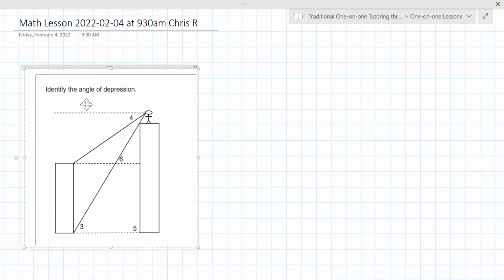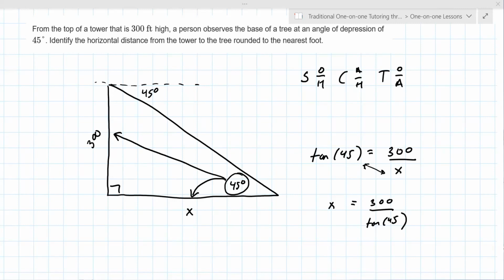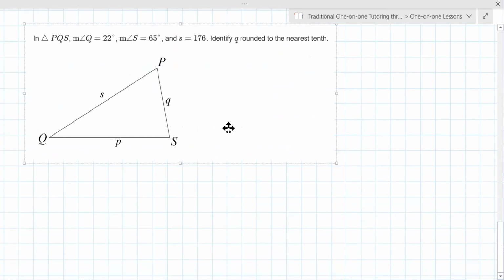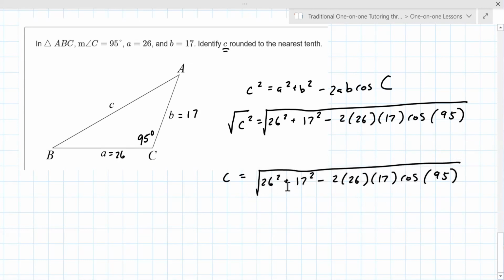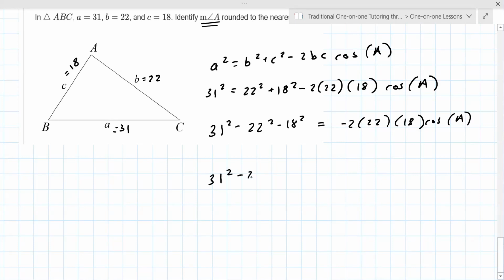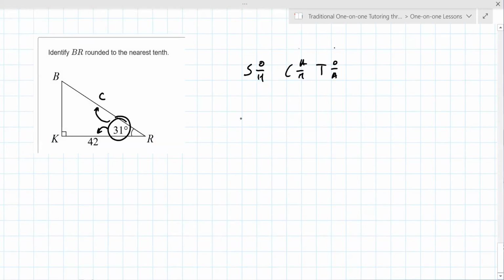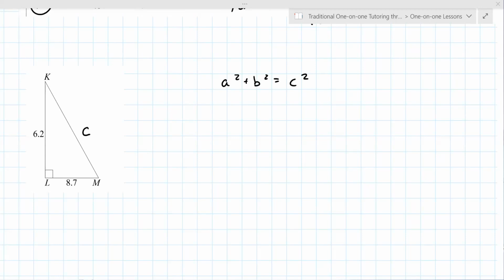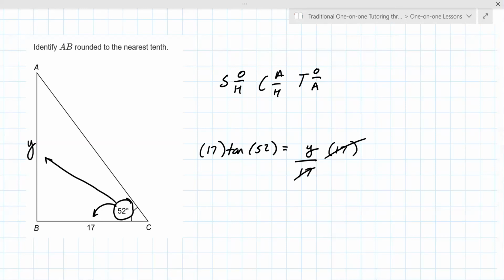High School Geometry Lesson [2022-02-04 at 930am MST Chris R]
This lesson focused on sine, cosine, tangent, Pythagorean Theorem, right triangle trigonometry, law of sines, law of cosines, and vectors in component form, their magnitude, and direction.